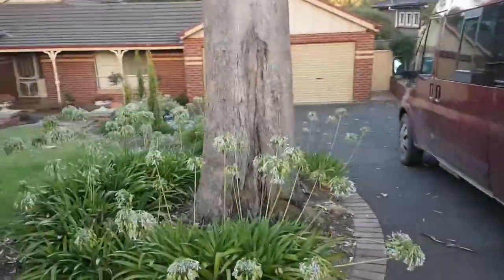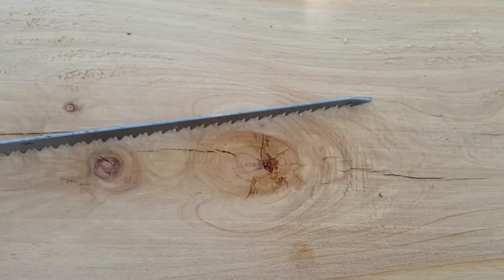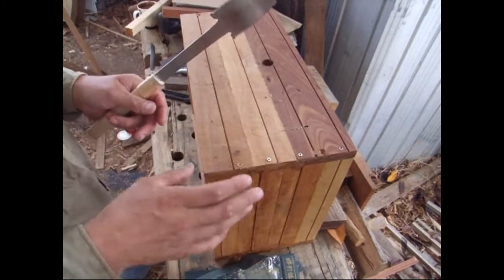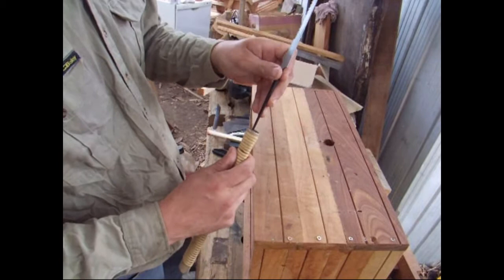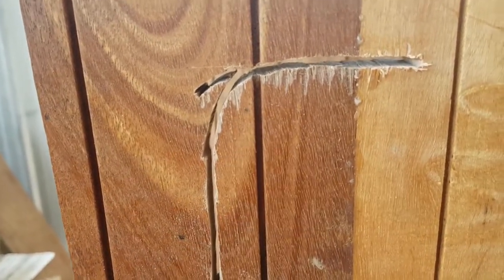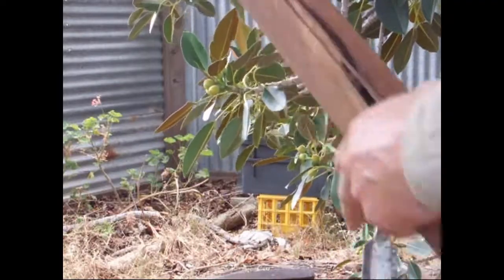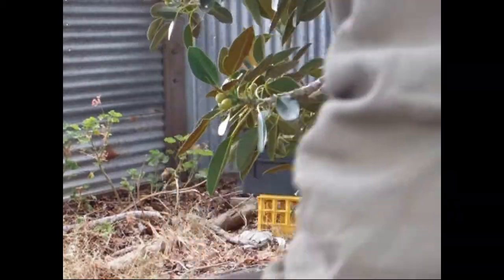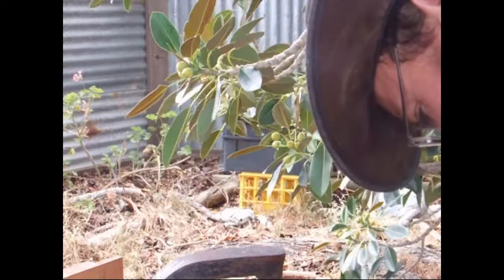Inspection Windows for a Trap Out hive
Had to get a hive ready for a trap out in a hurry. Not my finest work but you get the idea.

The Compass saws. Only three available.